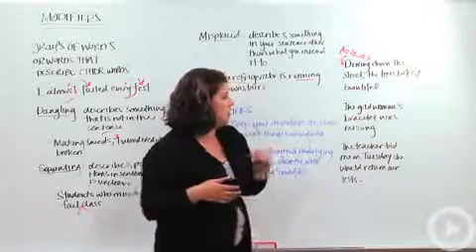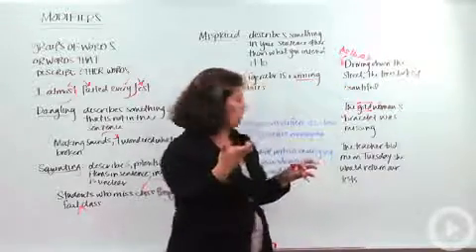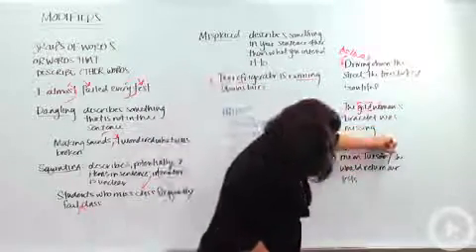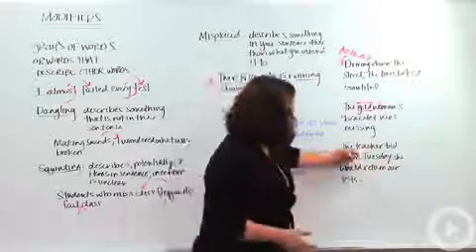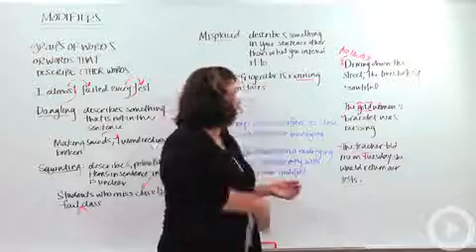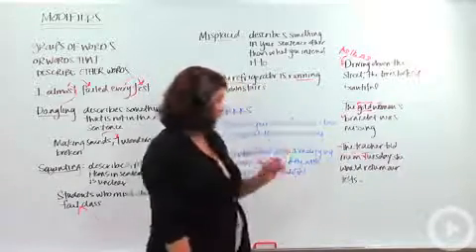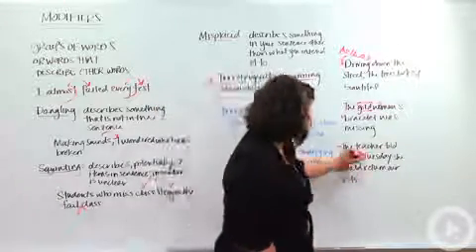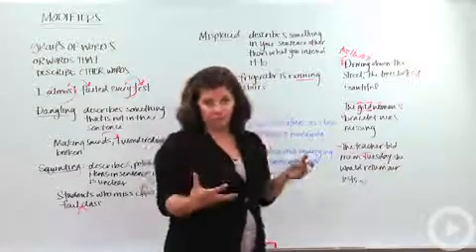Misplaced Modifiers, Squinting Modifiers, and Dangling Grammar By English Spoken Here Video 2016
Misplaced Modifiers, Squinting Modifiers, and Dangling Modifiers Grammar By English Spoken Here Video 2016 SPOKEN ENGLISH COURSE
10 Common Expressions in English